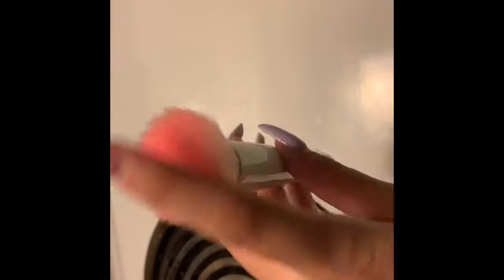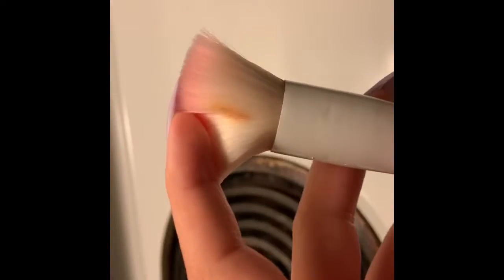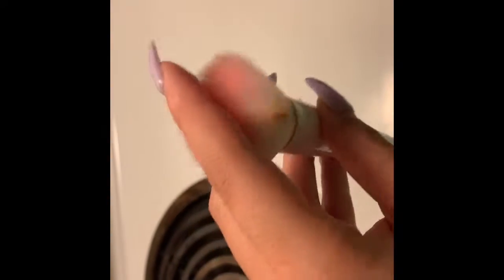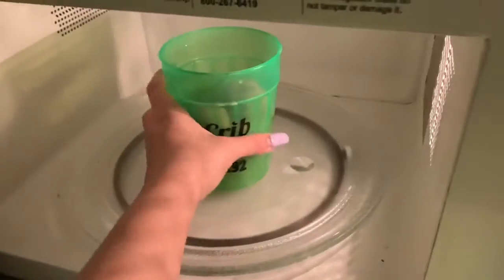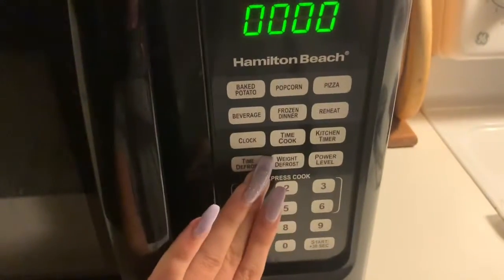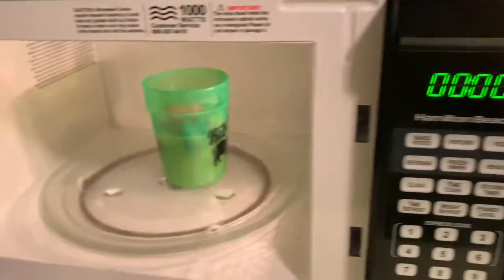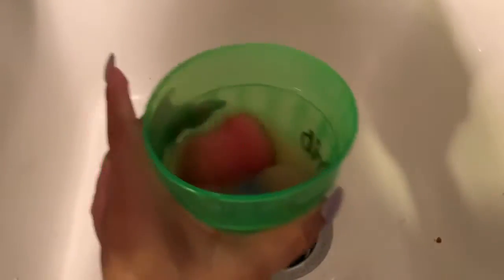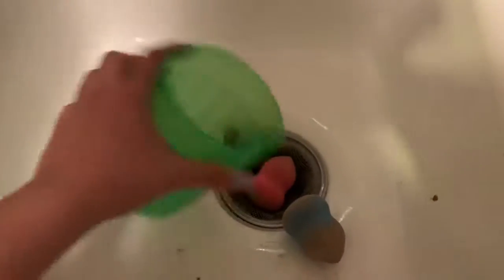Crackhead vibes, cleaning makeup stuff at 11pm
Late lazy 12 am video Bc I haven’t posted in a WHILEEEE!!! Don’t judge me lol.